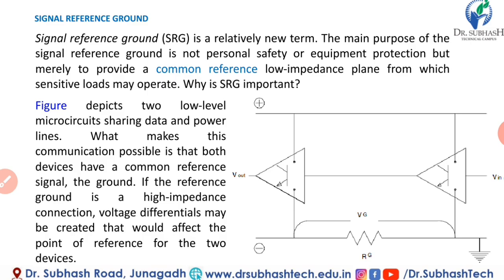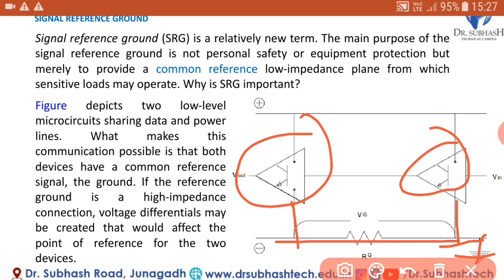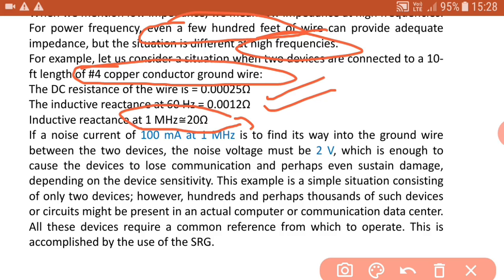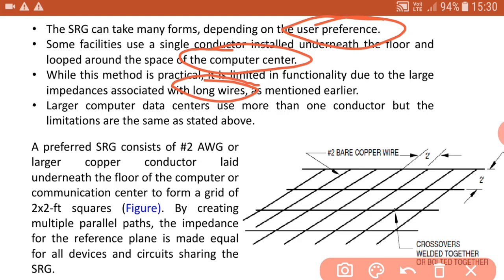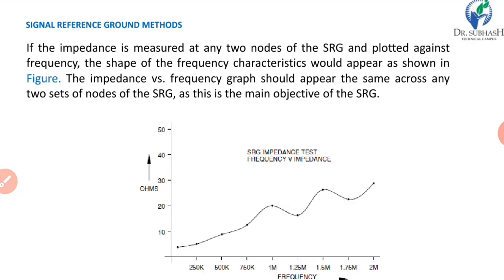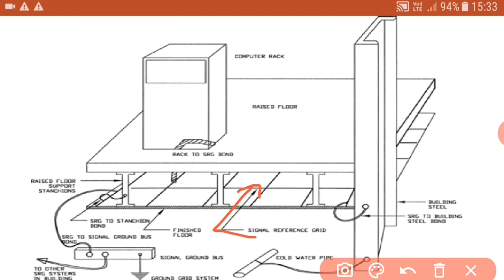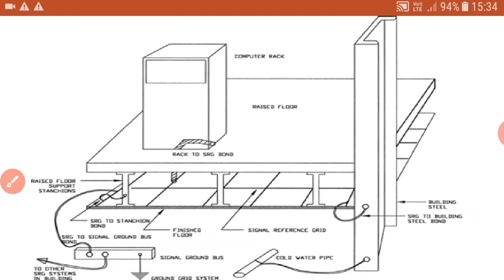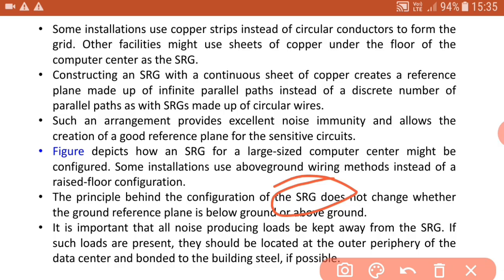Signal Reference Ground Method